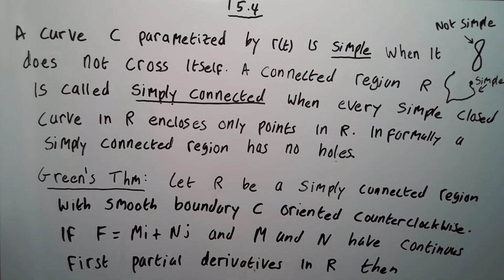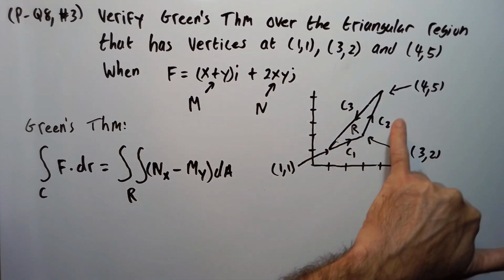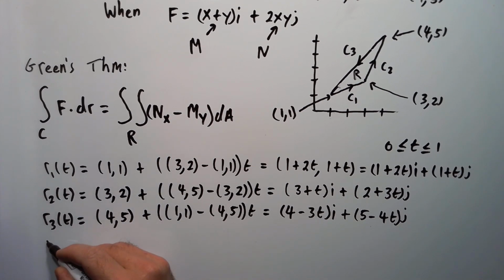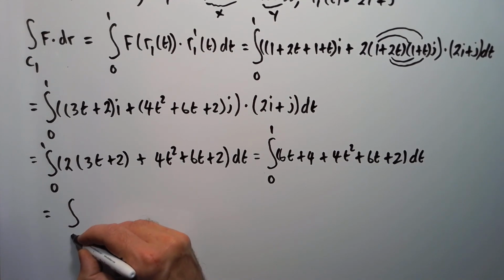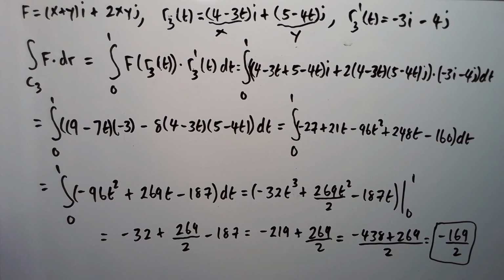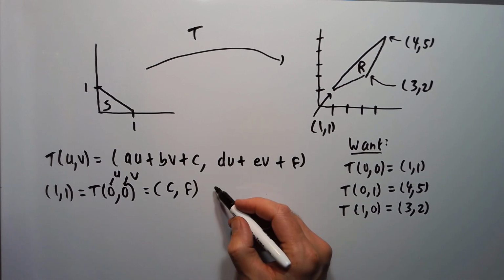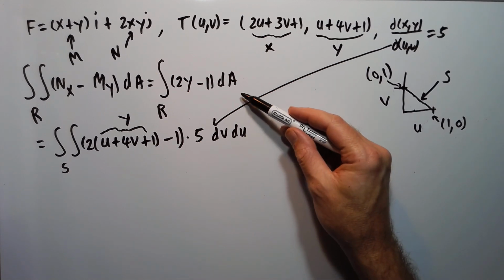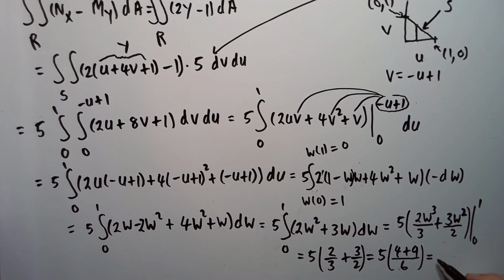15.4(Green's Thm)_P-Q8_P3_Math_250